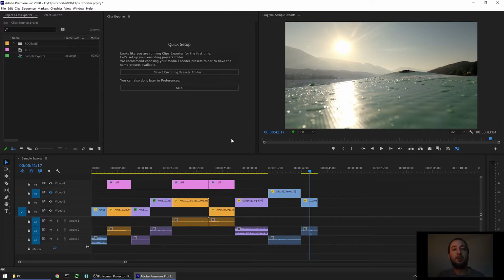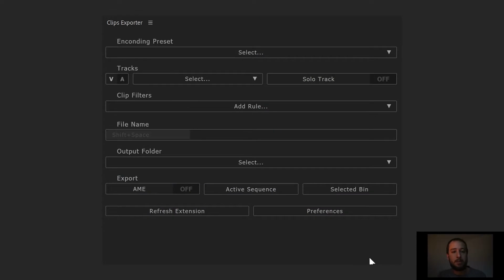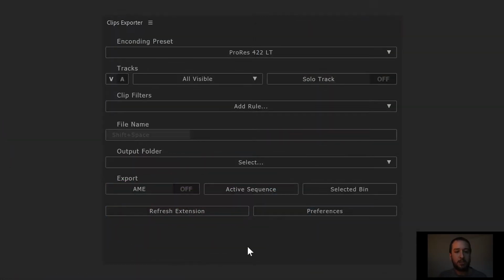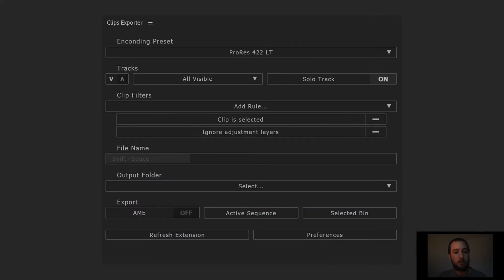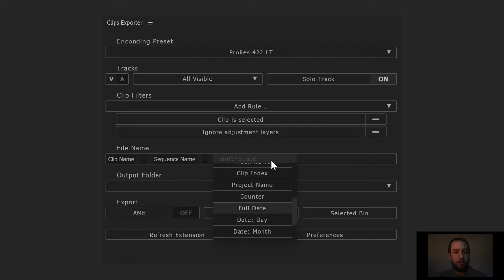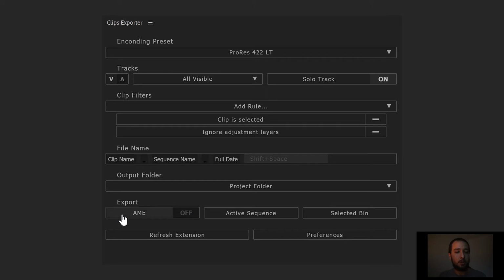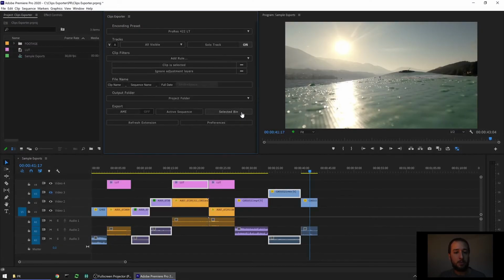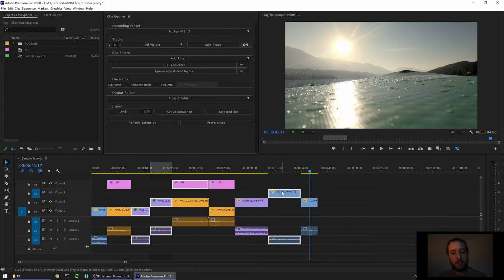Clips Exporter for Premiere Pro - Quick Start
Export thousands of clips from your sequences in a single click.

Select a render preset, customize the file name and watch the machine work.
Optionally set track and clip filters, customize the output path and choose to render in Premiere Pro or Media Encoder

Clips Exporter for Adobe Premiere Pro
Export individual clips from your timeline in a single click.